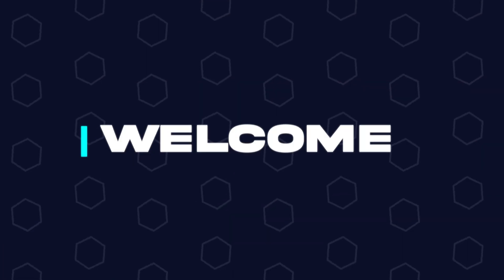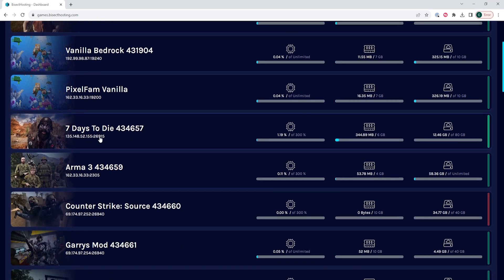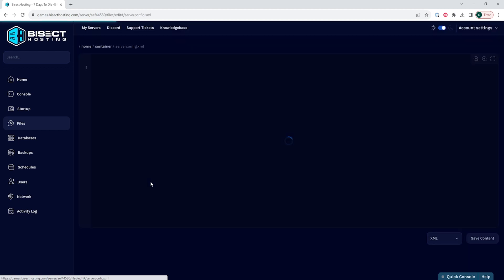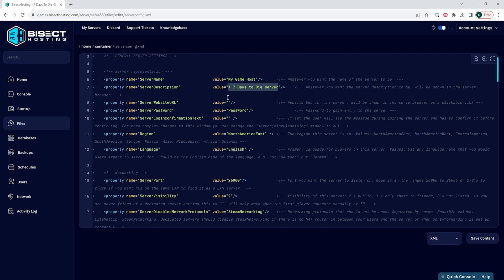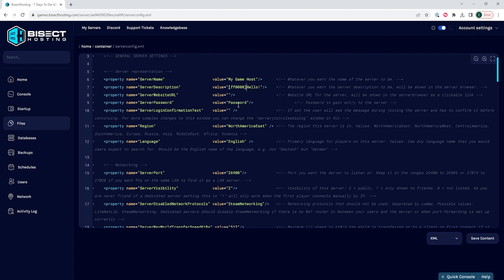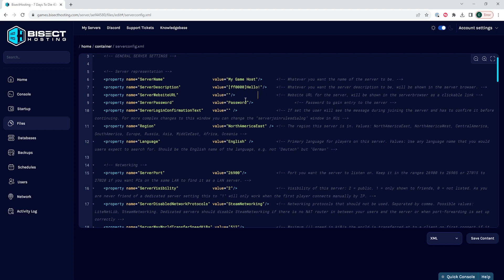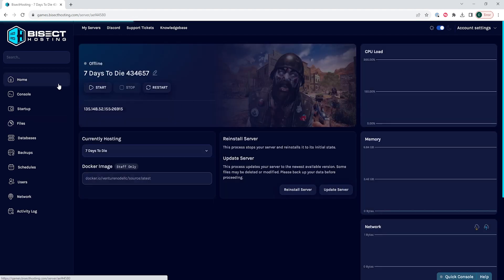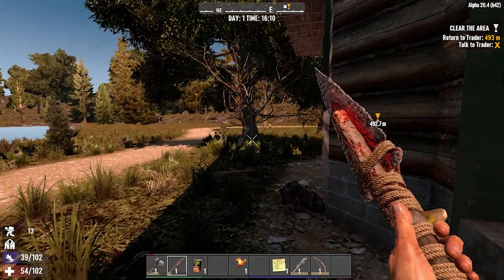How to Change the Server Description on a 7 Days to Die Server!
Learn How to Change the Server Description on a 7 Days to Die Server!

Changing the server description on a 7 Days to Die server is easy with BisectHosting! Doing so will allow server owners to describe what players should expect from the server!

TIMESTAMPS:

0:00 Intro
0:26 Stop Server
0:34 Adding Admins
1:55 Outro